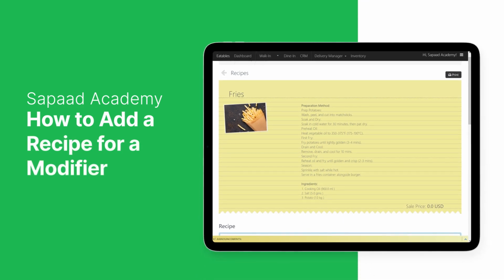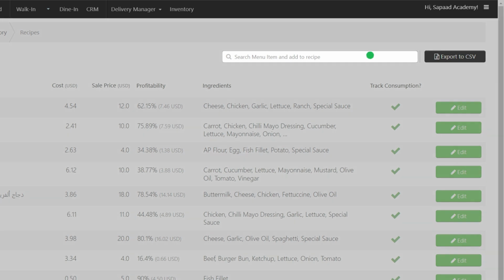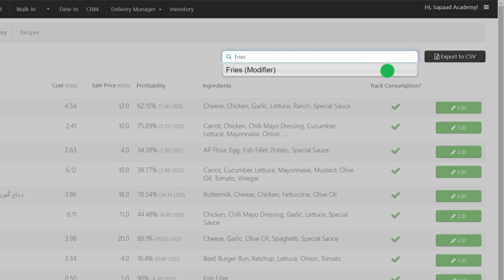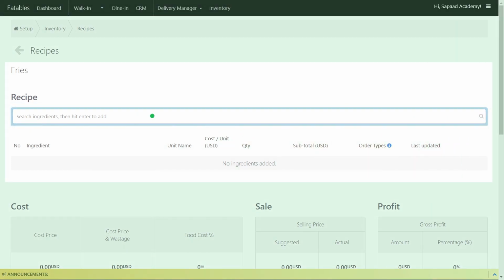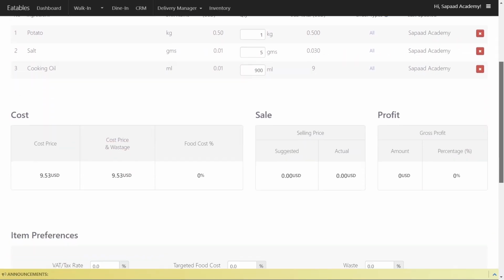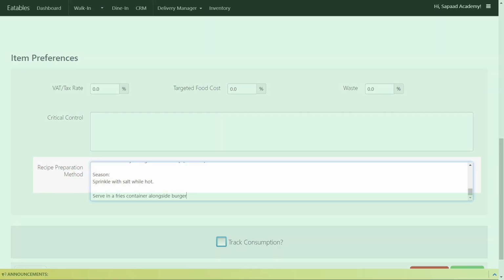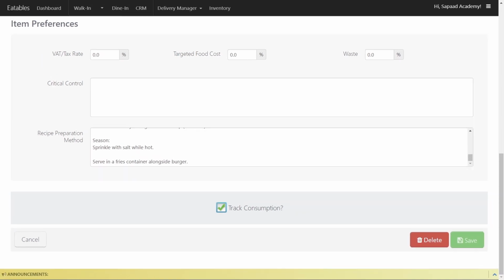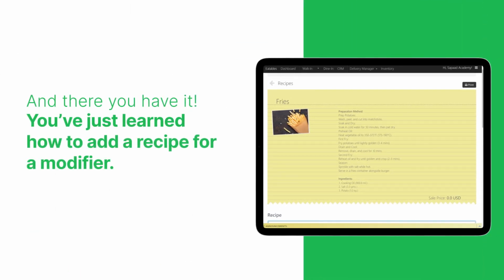Adding a Recipe for a Modifier | IM024 | Sapaad Academy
Easily add recipes for modifiers in your Sapaad POS and gain insights into ingredient usage patterns. Identify popular items and optimize inventory management.